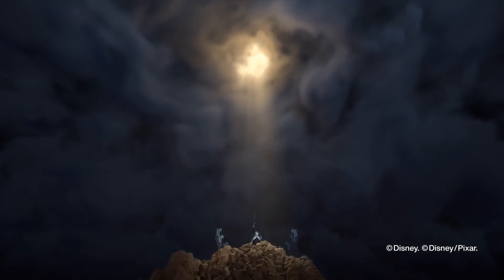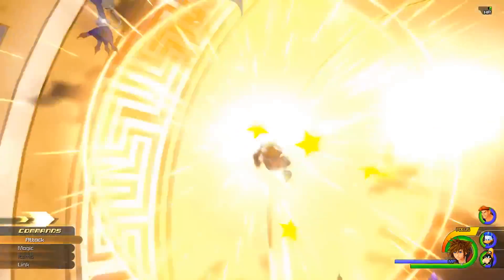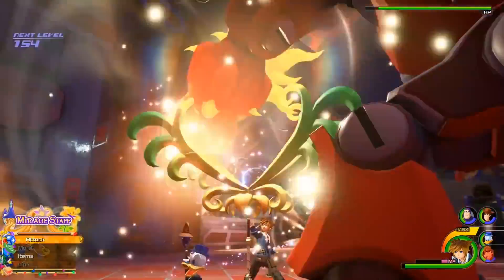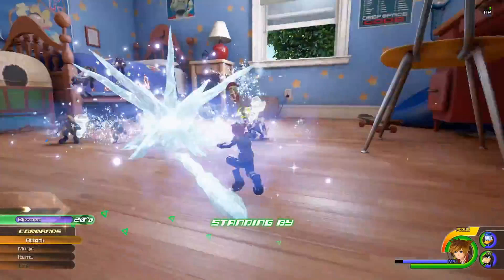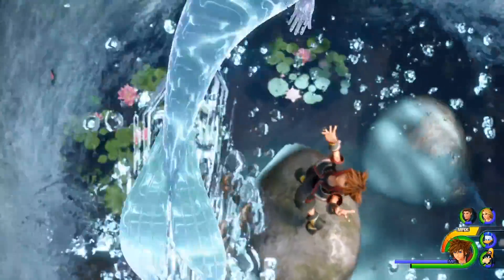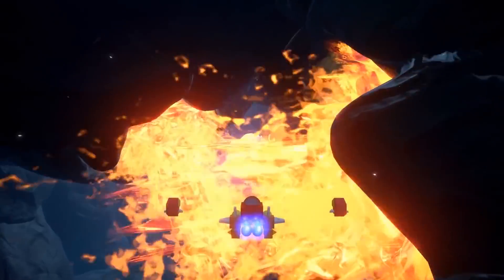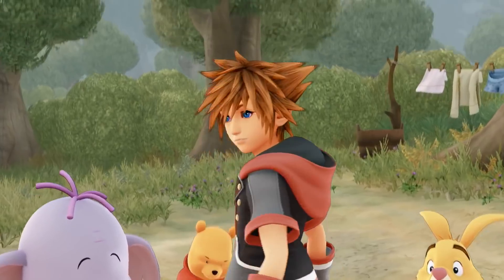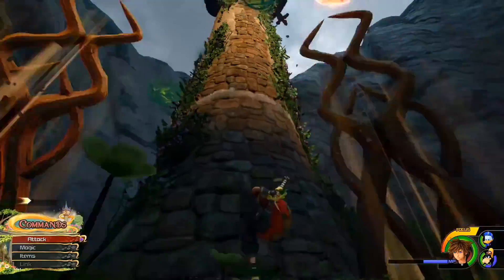Kingdom Hearts 3 - Gameplay Overview Trailer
Learn how to wield the Keyblade so you'll be ready to fight when Kingdom Hearts III comes to PlayStation 4 and Xbox One on Jan. 29.